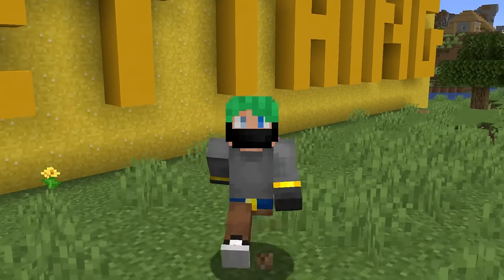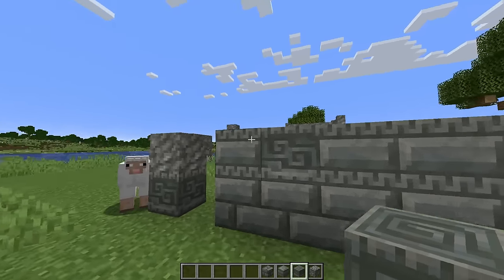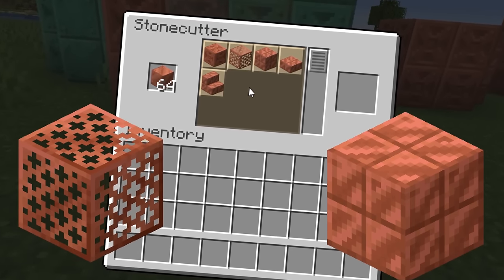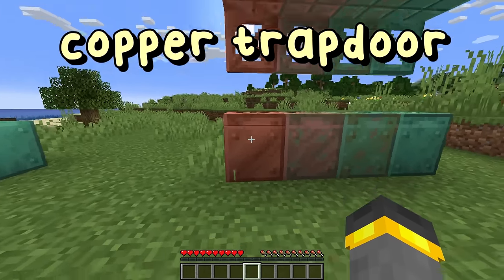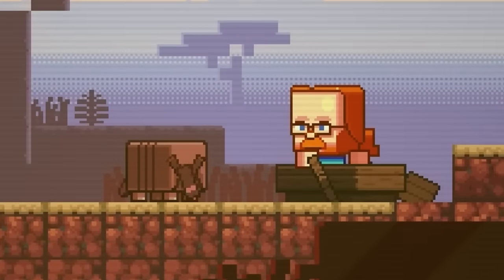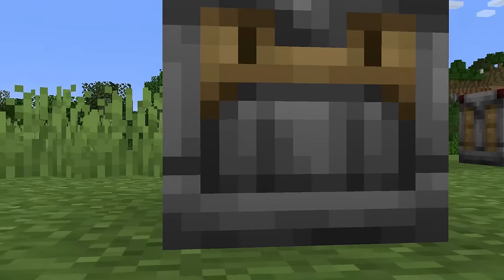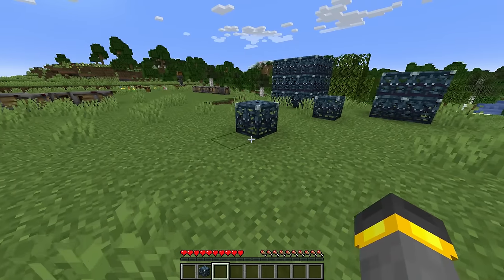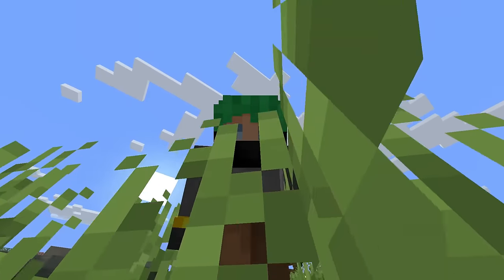EVERYTHING In Minecraft 1.21!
Minecraft 1.21 is adding a lot of new features to minecraft! From the breeze to the trial chambers to the million new blocks, this new update is just getting started and is huge already!

if you read this comment your favorite 1.21 thing so far